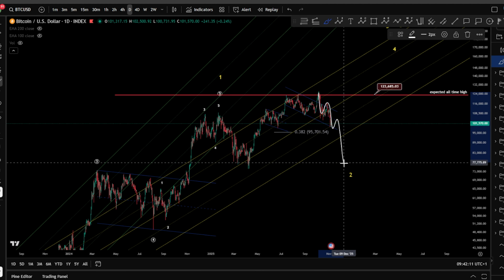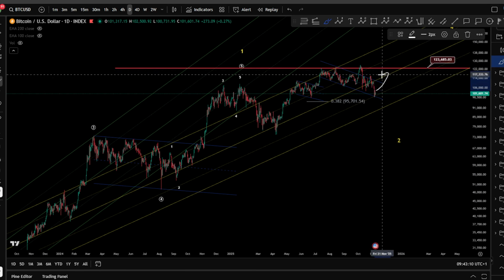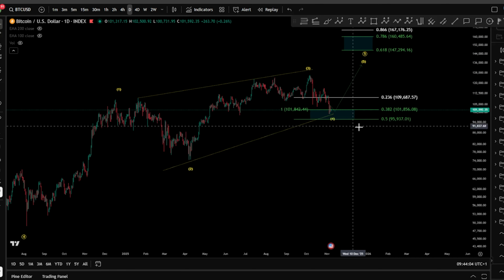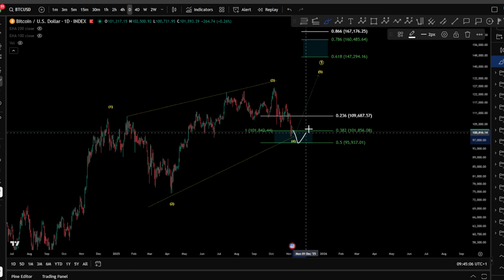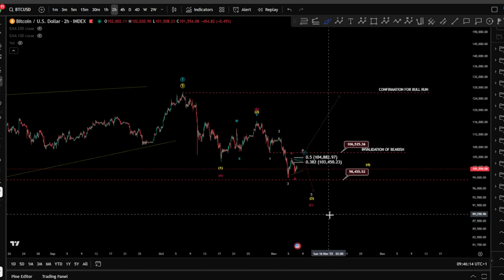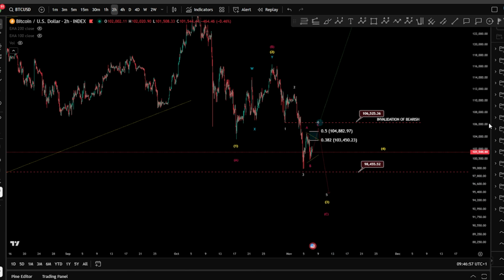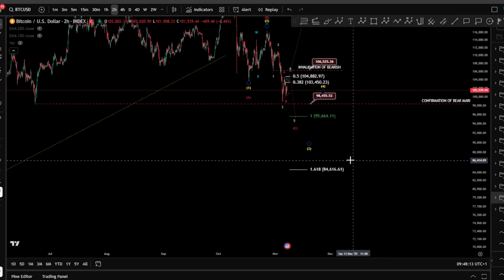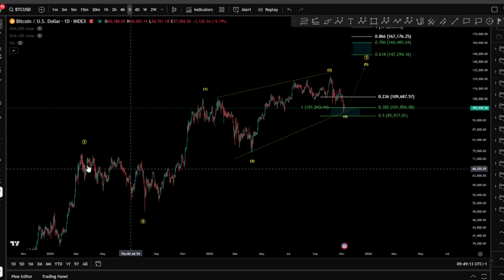BITCOIN (BTC) DAILY | ONE MORE LOW FOR A BOTTOM ?! KEY LEVELS AND POSSIBILITIES IN ELLIOTT WAVE